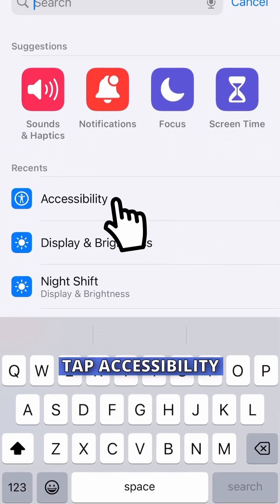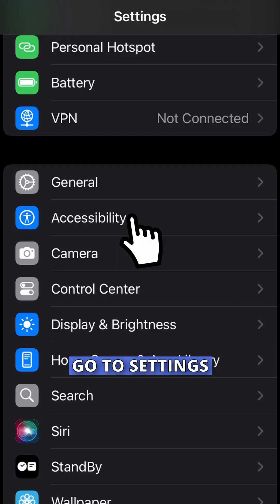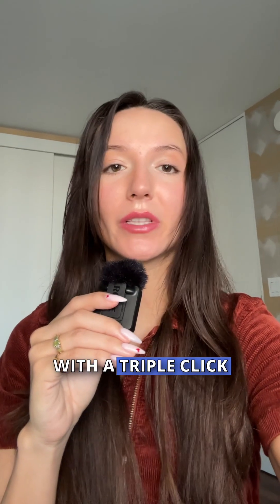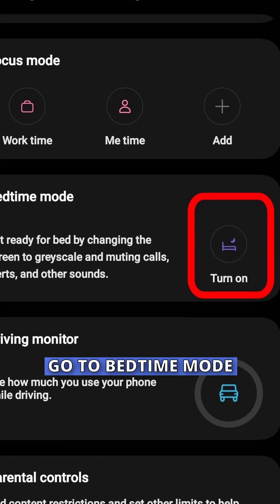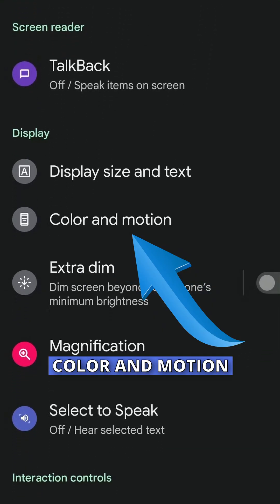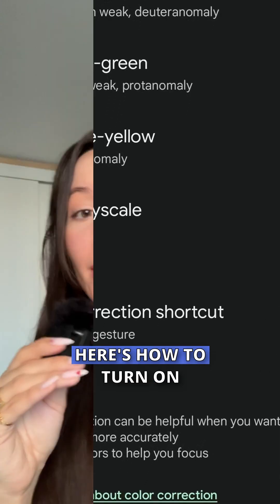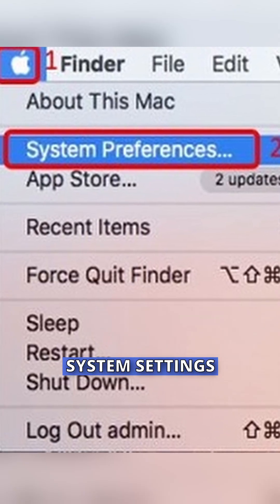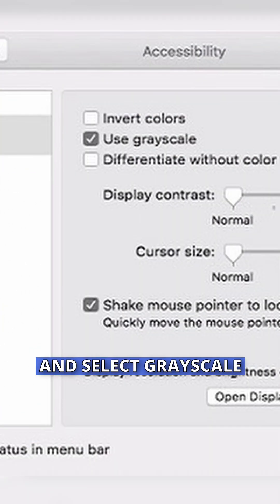You NEED to Turn on Grayscale- Productivity BOOST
Want to reduce eye strain or limit distractions? 🖤⚪ Learn how to turn on grayscale mode on iPhone, Android, Mac, and PC with this easy guide! Have you tried grayscale mode before? ⬇️